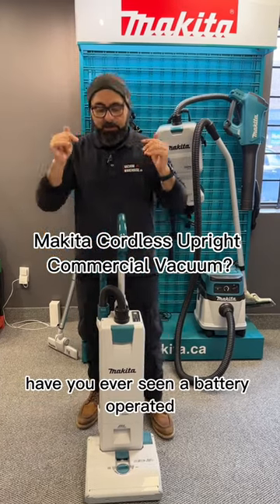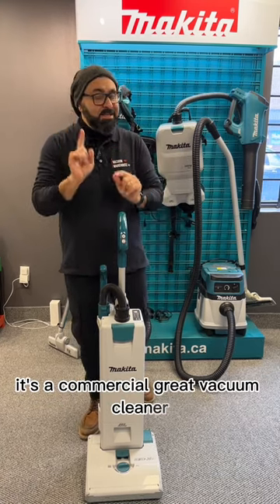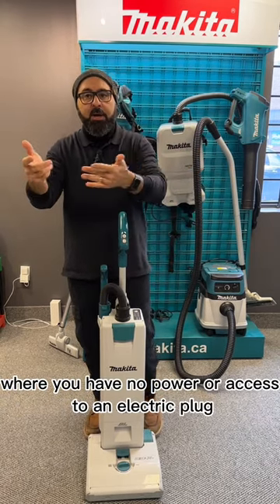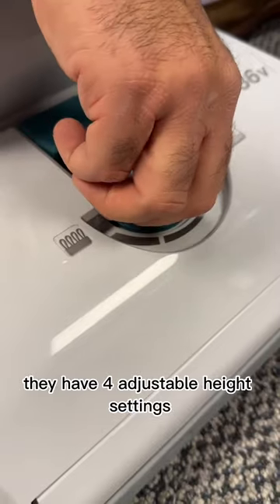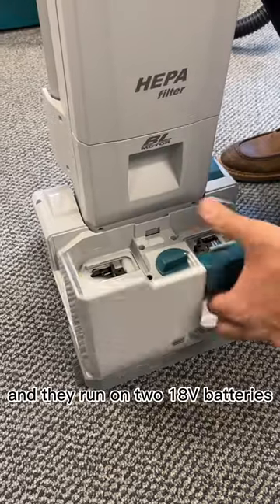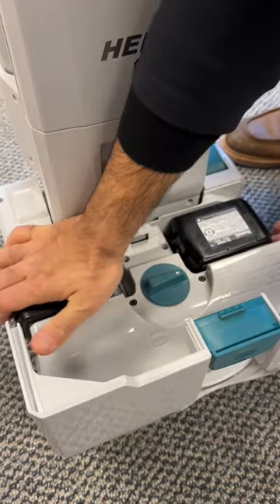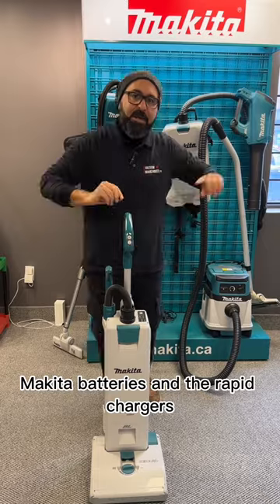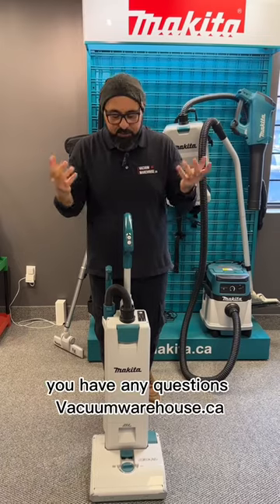No Power? No Problem! Meet Makita's Game-Changing Cordless Upright Vacuum.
Introducing the Makita Cordless Upright Vacuum: Power Meets Portability

Have you ever found yourself in a situation where traditional vacuum cleaners just won't cut it? Perhaps you're dealing with large carpeted areas but lack access to power outlets. Or maybe you're tired of being tethered to cords as you maneuver through different spaces. Enter the solution: the Makita Cordless Upright Vacuum.

Commercial-Grade Power

The Makita Cordless Upright Vacuum isn't your average vacuum cleaner. It's a commercial-grade powerhouse designed to tackle large carpeted areas with ease. Whether you're in a warehouse, office space, or any area without convenient access to electric plugs, this vacuum has you covered.

Adaptability at Your Fingertips

One of the standout features of this vacuum is its adaptability. With four adjustable height settings, it effortlessly transitions across various carpet types, ensuring a thorough clean every time. From low-pile carpets to plush rugs, the Makita Cordless Upright Vacuum adjusts to suit your needs.

Unmatched Battery Performance

Powered by two 18-volt Makita batteries, this vacuum offers unparalleled performance and convenience. What's more, if you're already a proud owner of Makita tools, you'll be pleased to know that the batteries are interchangeable, adding an extra layer of versatility to your toolkit.

Efficiency Redefined

Here's where the Makita Cordless Upright Vacuum truly shines: efficiency. With up to 100 minutes of runtime on low suction, you can cover extensive areas without the need for frequent recharging. And when it's time to power up, Makita's rapid chargers ensure that you're back to full battery capacity in less than 45 minutes, minimizing downtime and maximizing productivity.

Your Partner in Cleanliness

Whether you're a professional cleaner, facility manager, or a business looking for a reliable vacuuming solution, the Makita Cordless Upright Vacuum ticks all the boxes. Its robust construction, unparalleled performance, and seamless adaptability make it a must-have tool in your cleaning arsenal.
3-8910 Yonge St. Richmond Hill, ON. Canada
L4C 0L7